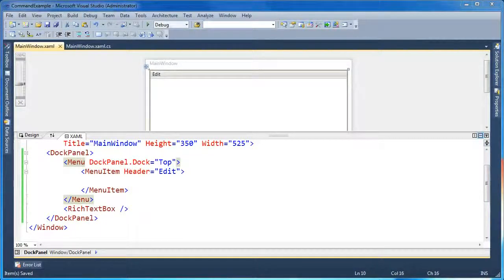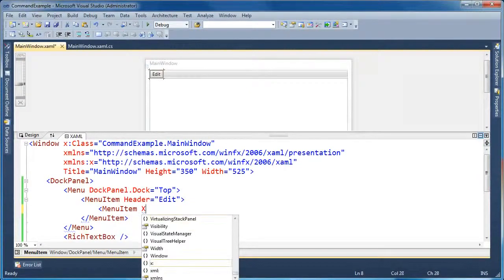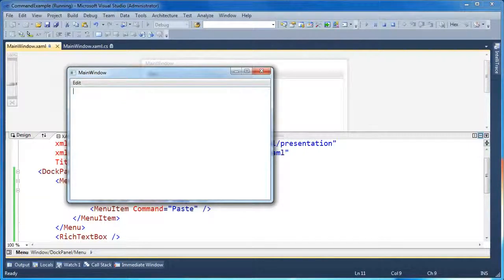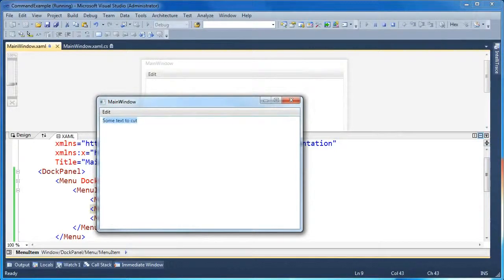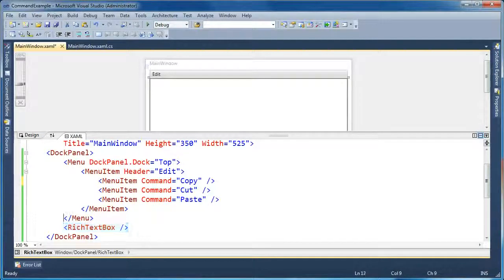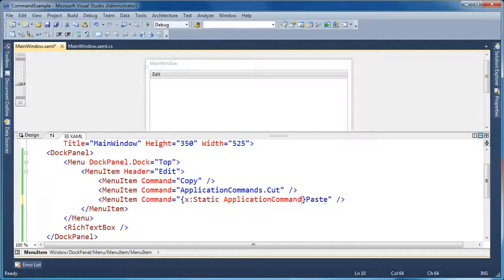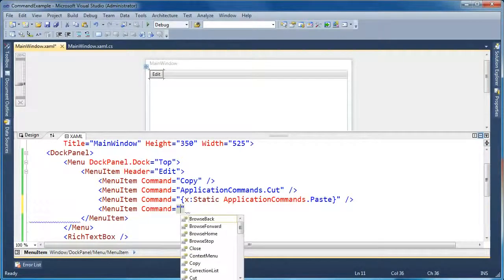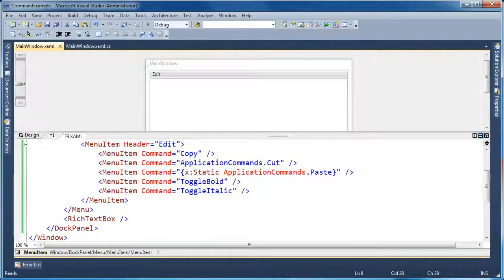Using the built in ApplicationCommands in WPF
Application Commands in Windows Presentation